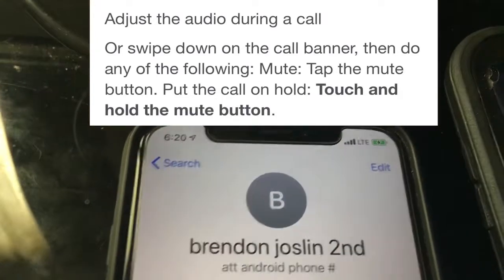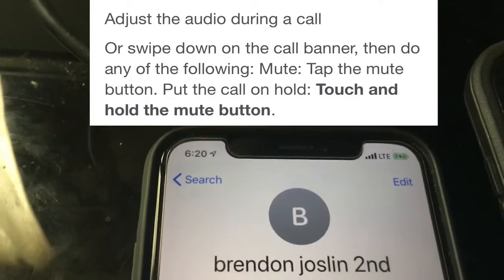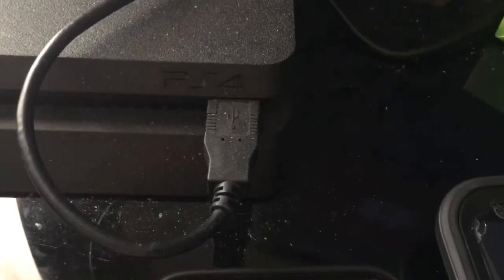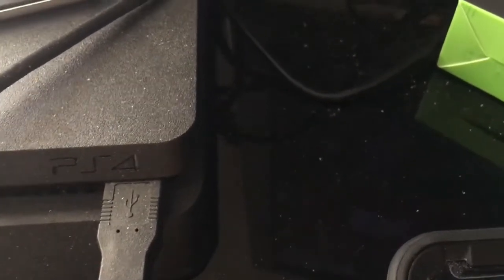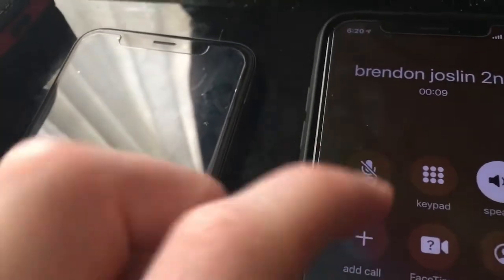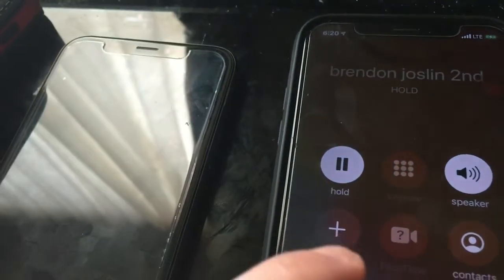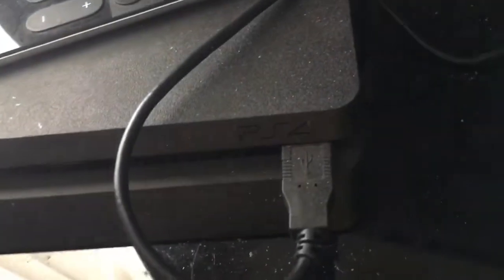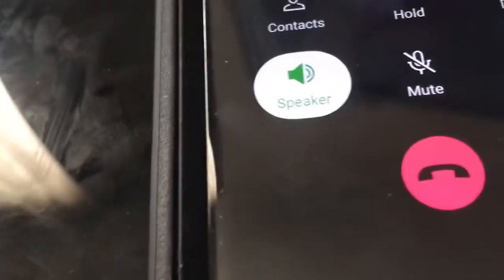How to Put Someone on Hold Using iPhone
Credit(s): N/A